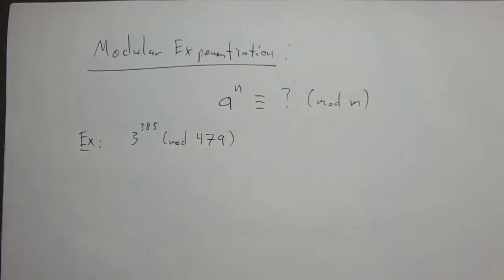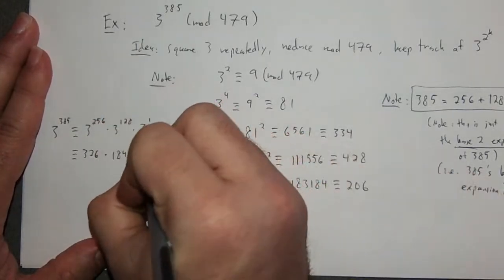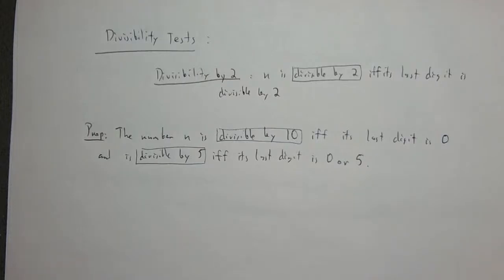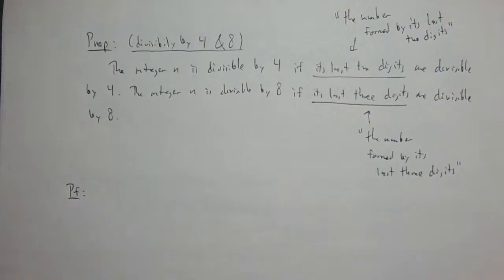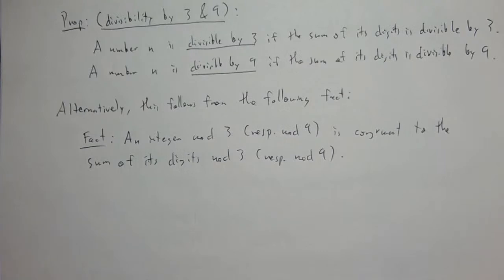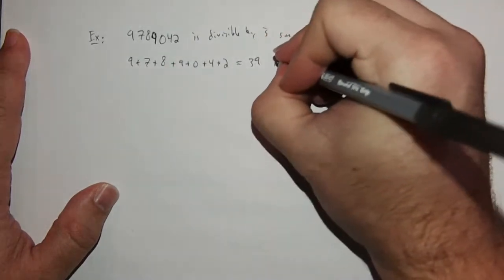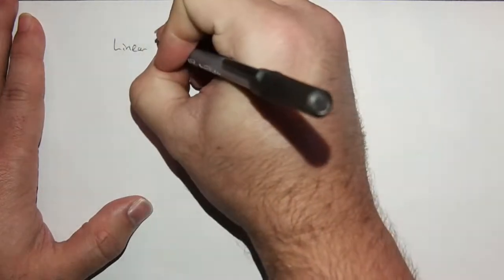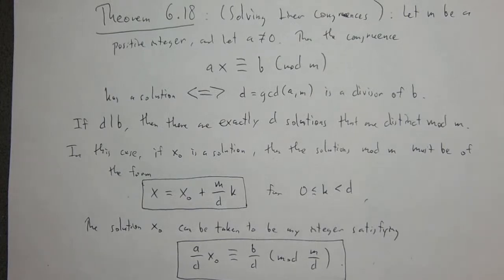Math 406 - Lecture 12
Modular exponentiation, divisibility rules, linear congruences